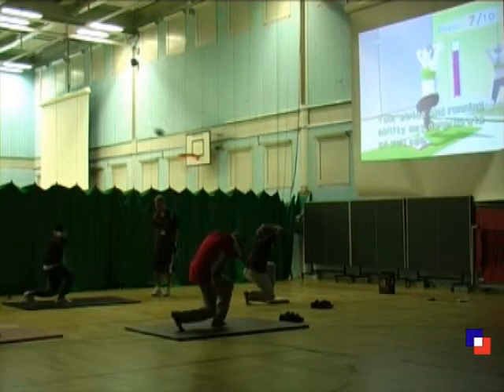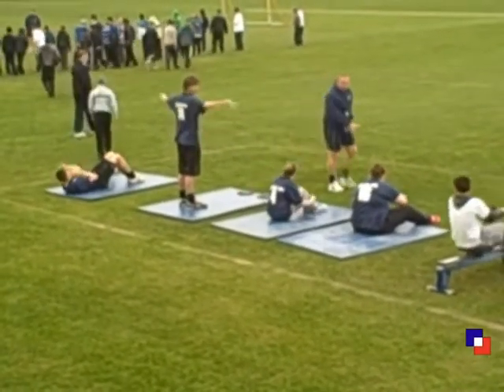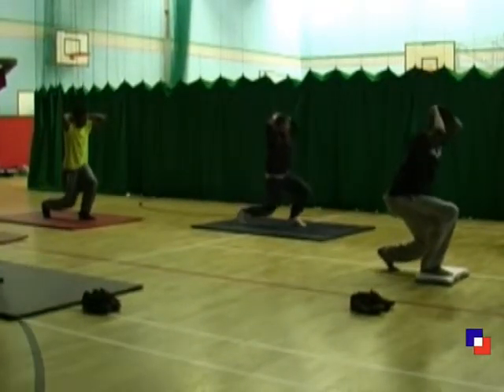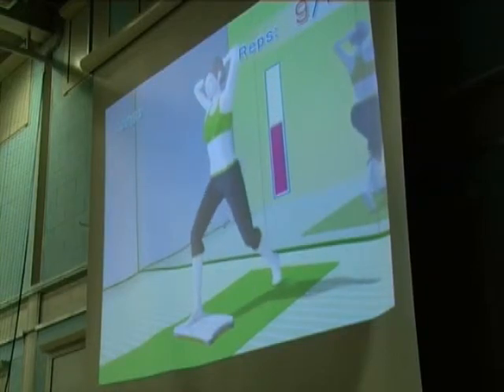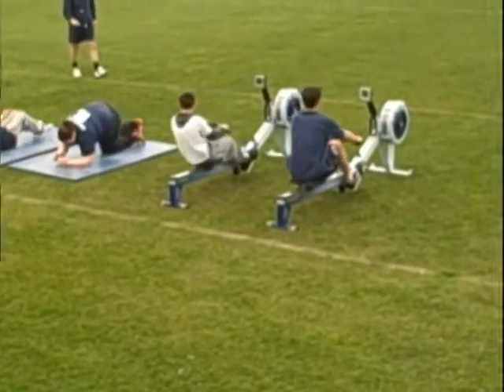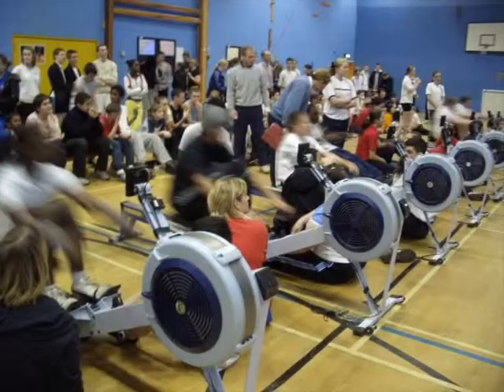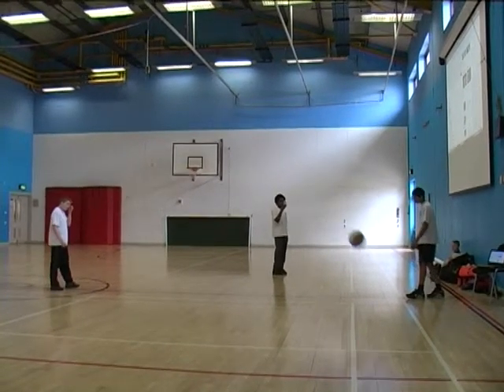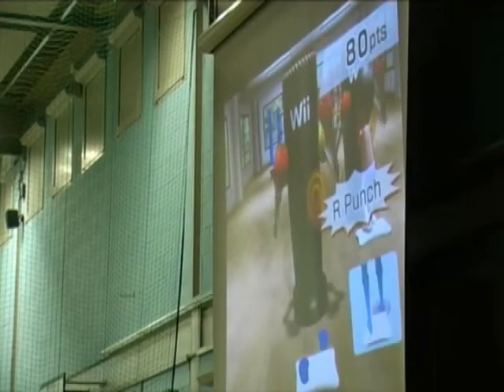Digital Age - Mobile Technologies in PE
Showing how we use 21st Century Devices in PE to engage the students.